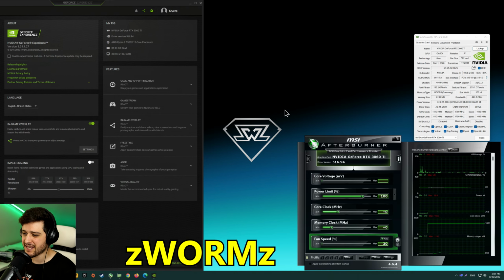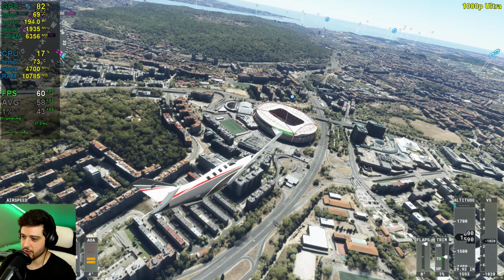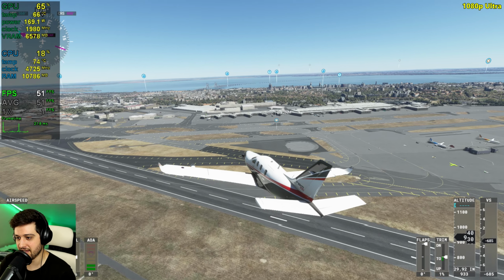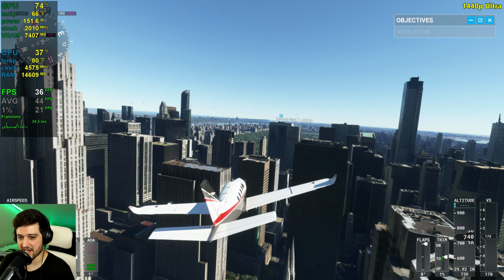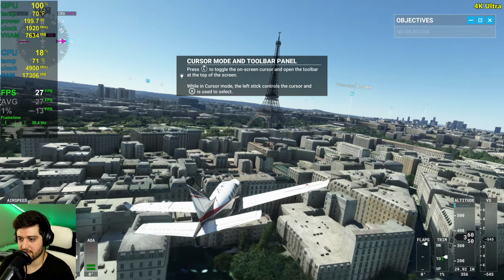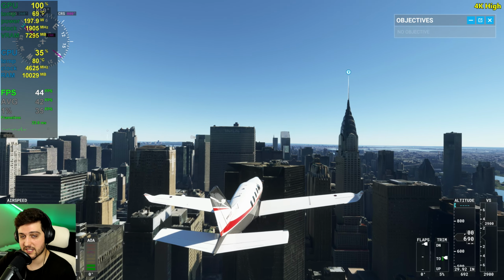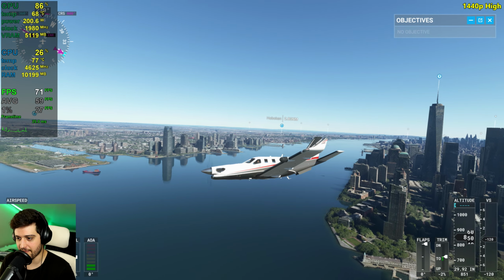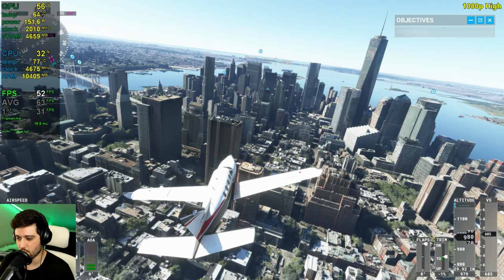RTX 3060 Ti | Microsoft Flight Simulator - 1080p, 1440p, 4K, 8K - High / Ultra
MSFS 2020 tested on the Nvidia GeForce RTX 3060 Ti graphics card at Ultra and High settings!

⏱ Timestamps ⏱

Intro, Specs, Stuff - 0:00
1080p Ultra - 0:35
1440p Ultra - 4:57
4K Ultra - 8:46
8K Ultra - 10:02

4K High - 11:21
1440p High - 13:15
1080p High - 14:55

🔧SPECS🔧

◾️ Nvidia GeForce RTX 3060 Ti Fouders Edition